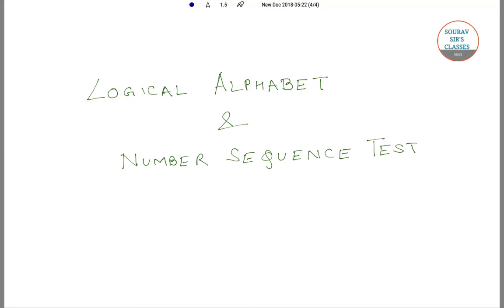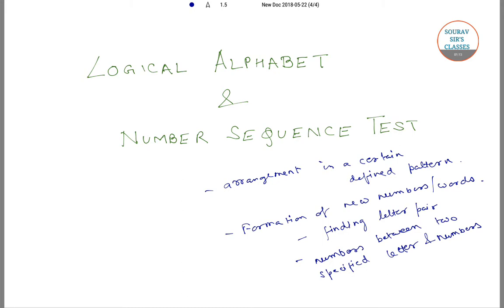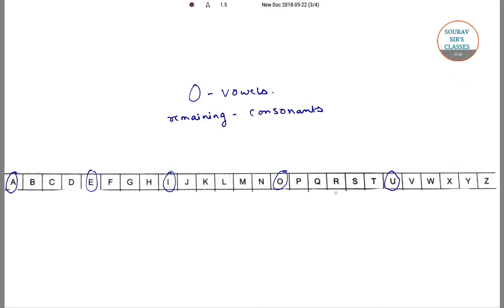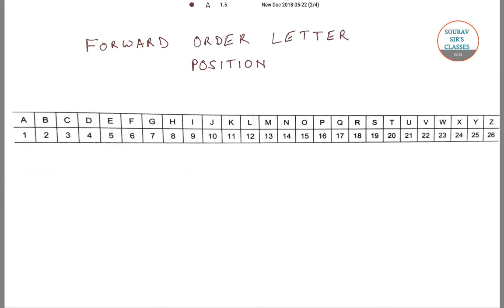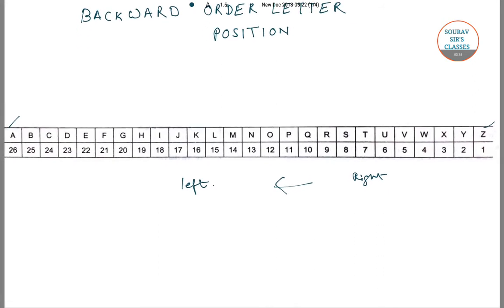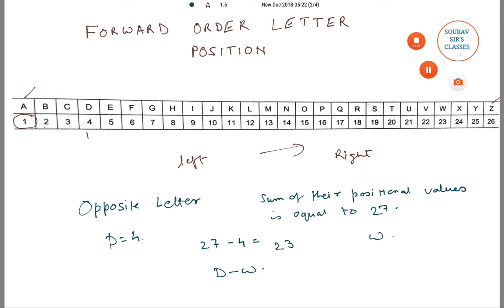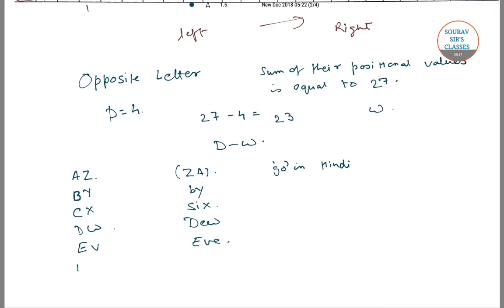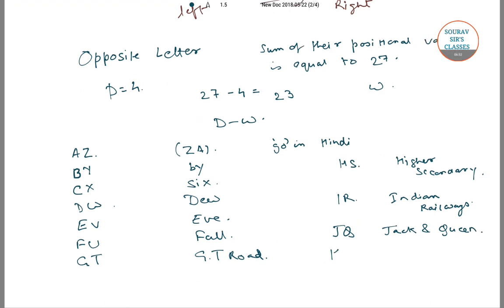ACET,TISSNET,BANK,RAILWAYS,NCHMCT,SSC CGL,NABARD LOGICAL REASONING 1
ACET,TISSNET,BANK,RAILWAYS,NCHMCT,SSC CGL,NABARD LOGICAL REASONING 1 ONLINE CLASSES,STUDY MATERIALS,DOUBT CLEARING CLASSES,YEAR SOLVE

Reasoning is associated with thinking, cognition, and intellect. The philosophical field of logic studies ways in which humans reason formally through argument. Reasoning may be subdivided into forms of logical reasoning (forms associated with the strict sense): deductive reasoning, inductive reasoning, abductive reasoning; and other modes of reasoning considered more informal, such as intuitive reasoning and verbal reasoning. Along these lines, a distinction is often drawn between logical, discursive reasoning (reason proper), and intuitive reasoning,in which the reasoning process through intuition—however valid—may tend toward the personal and the subjectively opaque. In some social and political settings logical and intuitive modes of reasoning may clash, while in other contexts intuition and formal reason are seen as complementary rather than adversarial. For example, in mathematics, intuition is often necessary for the creative processes involved with arriving at a formal proof, arguably the most difficult of formal reasoning tasks.

Reasoning, like habit or intuition, is one of the ways by which thinking comes from one idea to a related idea. For example, reasoning is the means by which rational individuals understand sensory information from their environments, or conceptualize abstract dichotomies such as cause and effect, truth and falsehood, or ideas regarding notions of good or bad. Reasoning, as a part of executive decision making, is also closely identified with the ability to self-consciously change, in terms of goals, beliefs, attitudes, traditions, and institutions, and therefore with the capacity for freedom and self-determination.

In contrast to the use of "reason" as an abstract noun, a reason is a consideration given which either explains or justifies events, phenomena, or behavior.
Informally, two kinds of logical reasoning can be distinguished in addition to formal deduction: induction and abduction. Given a precondition or premise, a conclusion or logical consequence and a rule or material conditional that implies the conclusion given the precondition, one can explain that:

Deductive reasoning determines whether the truth of a conclusion can be determined for that rule, based solely on the truth of the premises. Example: "When it rains, things outside get wet. The grass is outside, therefore: when it rains, the grass gets wet." Mathematical logic and philosophical logic are commonly associated with this type of reasoning.
Inductive reasoning attempts to support a determination of the rule. It hypothesizes a rule after numerous examples are taken to be a conclusion that follows from a precondition in terms of such a rule. Example: "The grass got wet numerous times when it rained, therefore: the grass always gets wet when it rains." While they may be persuasive, these arguments are not deductively valid, see the problem of induction. Science is associated with this type of reasoning.
Abductive reasoning, a.k.a. inference to the best explanation, selects a cogent set of preconditions. Given a true conclusion and a rule, it attempts to select some possible premises that, if true also, can support the conclusion, though not uniquely. Example: "When it rains, the grass gets wet. The grass is wet. Therefore, it might have rained." This kind of reasoning can be used to develop a hypothesis, which in turn can be tested by additional reasoning or data. Diagnosticians, detectives, and scientists often use this type of reasoning.

Reason is the capacity for consciously making sense of things, establishing and verifying facts, applying logic, and changing or justifying practices, institutions, and beliefs based on new or existing information.It is closely associated with such characteristically human activities as philosophy, science, language, mathematics, and art and is normally considered to be a distinguishing ability possessed by humans.Reason, or an aspect of it, is sometimes referred to as rationality.